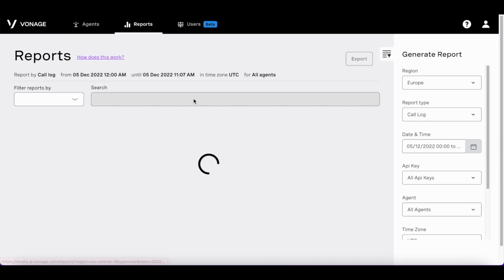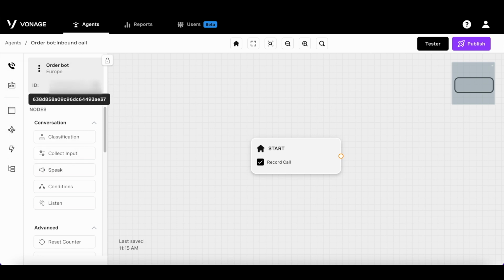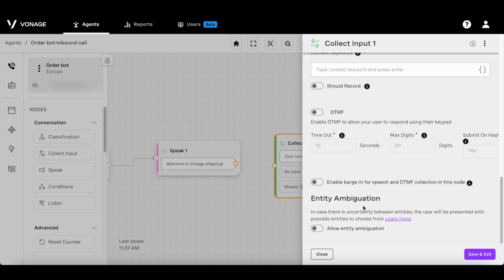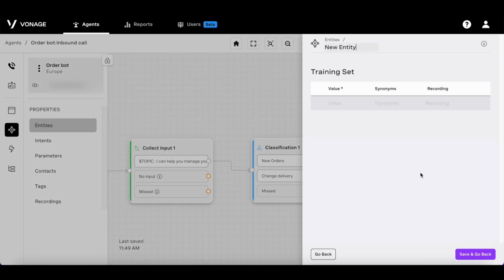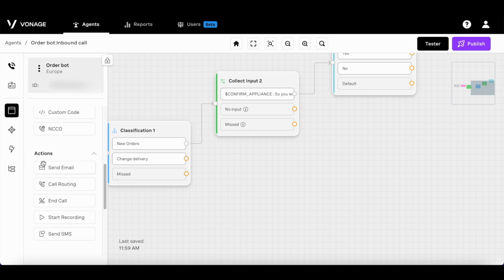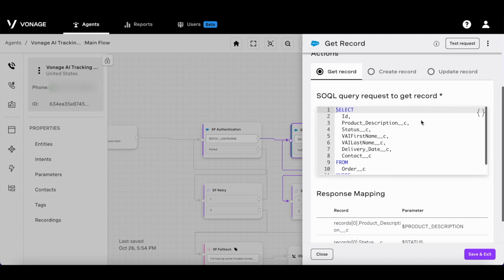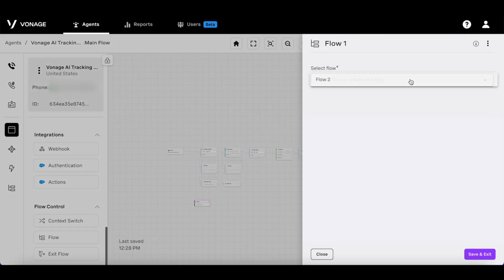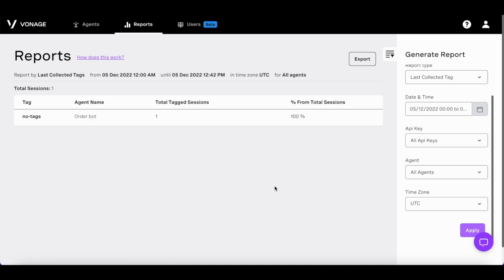AI Studio: Everything you need to know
In this video, learn how you can build a fully functional virtual assistant on AI Studio in under 30 mins!